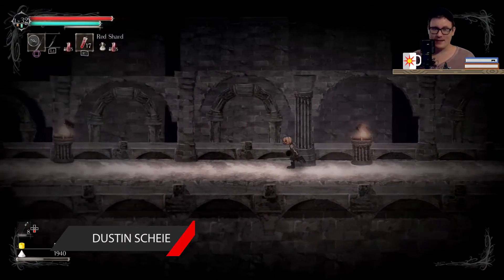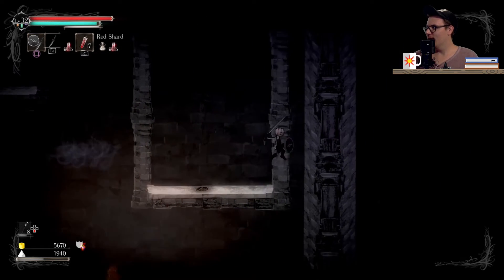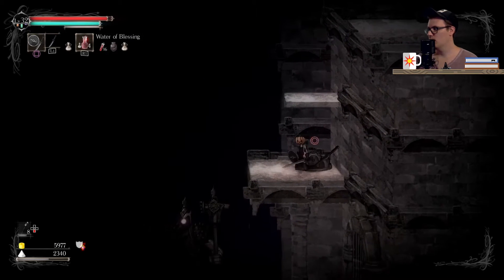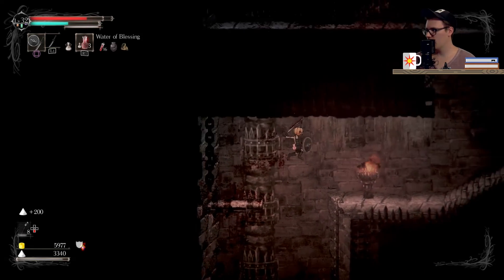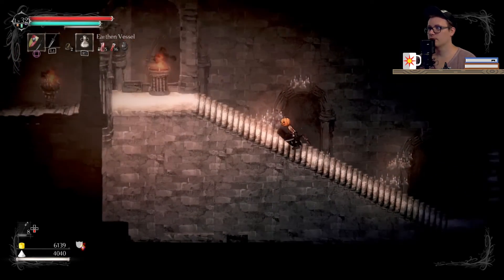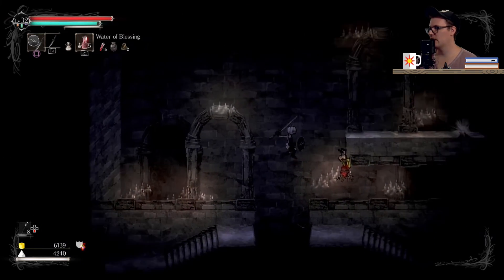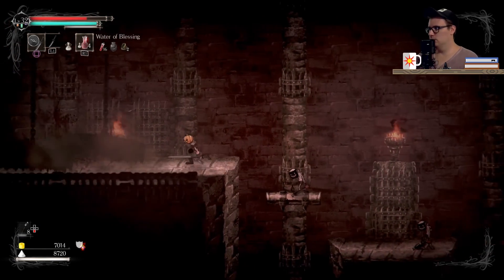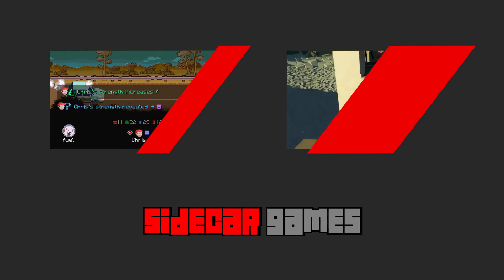Salt and Sanctuary - Part 14 - Red Hall of Cages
Let's play Salt and Sanctuary. Dustin Scheie of Sidecar Games continues this 2D Dark Souls playthrough with a bang and a few terrible gameplay mistakes.

***Salt and Sanctuary was developed and published by Ska Studios. Thank you for making a fantastic game.